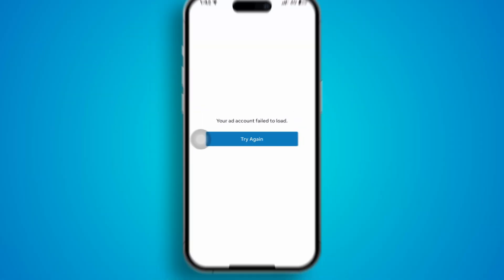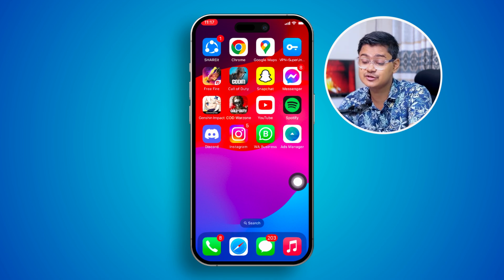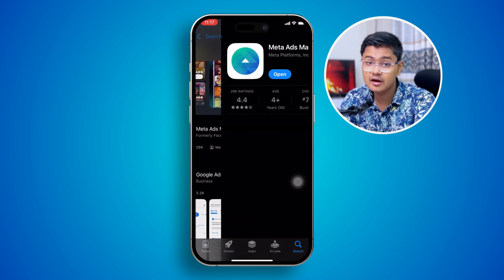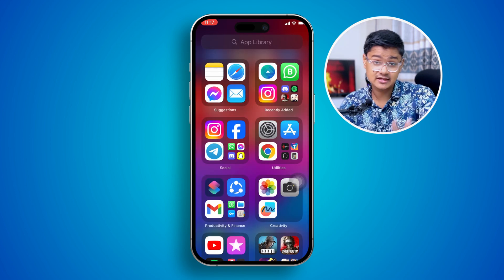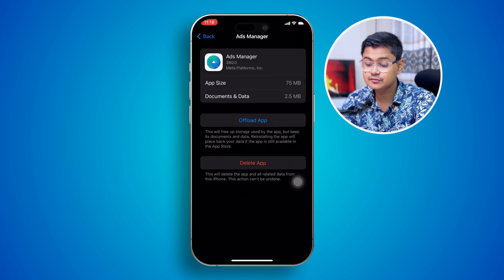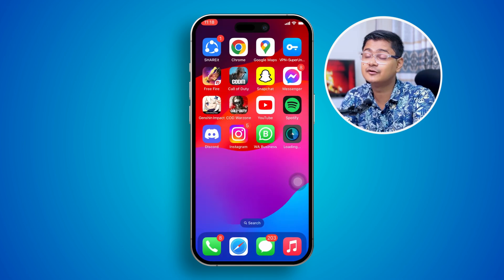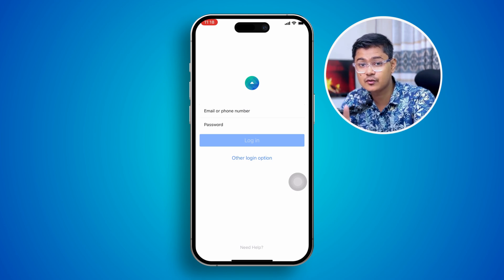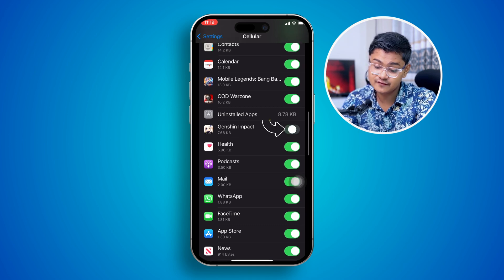Fix Facebook Ad Account Failed Issue on iPhone | Ads manager not working on iPhone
Are you facing the dreaded "Ad Account Failed" issue on your iPhone? Don't worry, we've got you covered! In this video, we'll guide you through the steps to fix this common problem on your Facebook ad account. Learn how to troubleshoot and resolve the issue quickly, so you can get back to managing your ads without any hassle. Follow along to see the easy solutions and ensure your Facebook ad account runs smoothly on your iPhone! 📱💼